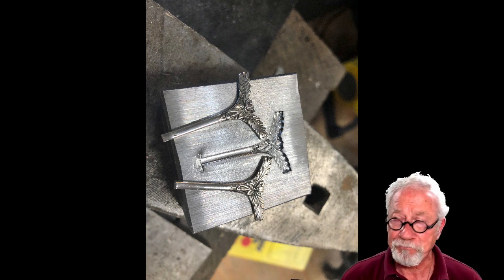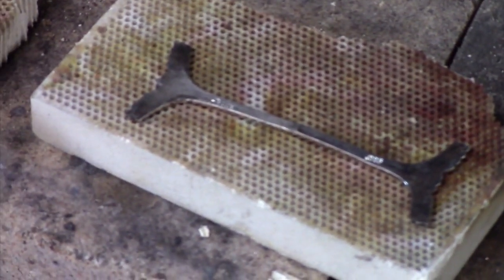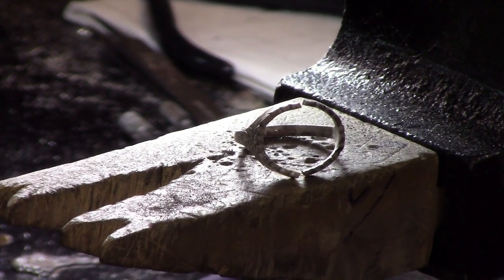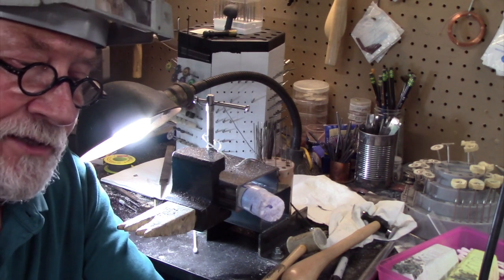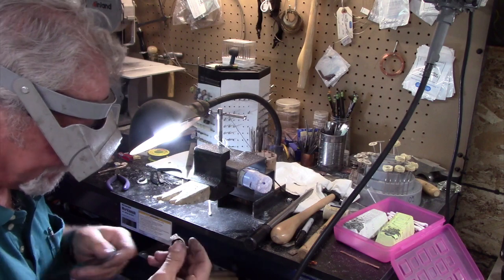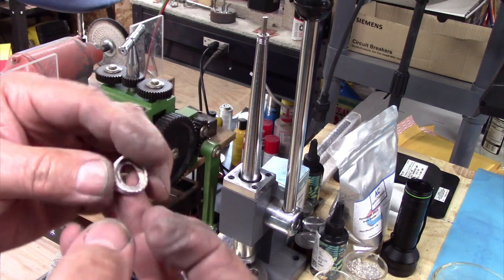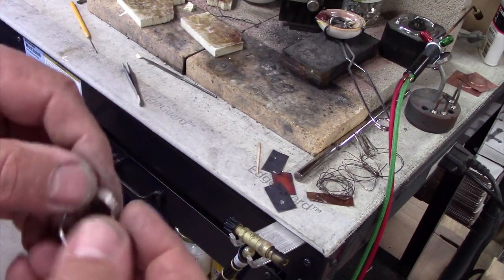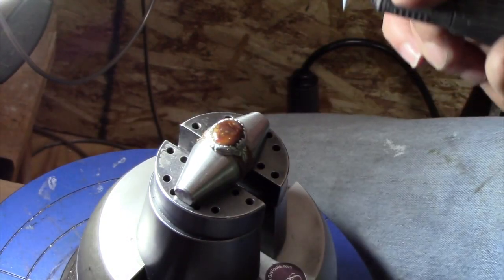Victorian T shank ring - sterling silver fabrication 2021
I am a fan of vintage designs and hand worked processes. So I was drawn to many of the dies and designs provided by Kevin Potter. There is a specific kind of ring die that intrigued me, the T shank. I now have fabricated a dozen or so and simply share one of my journeys.

There are others much more knowledgable and skilled. But sometimes a student seeing another student struggle and manage to get a task done can be very instructive.

The usual caveats apply. Proceed at your own risk. I use fire and tools that could cause damage if misused or used incorrectly. Take this video as a simple sharing of one person's experience in building a pretty thing. It is NOT the only or even best way. But if you find anything of value, wonderful!